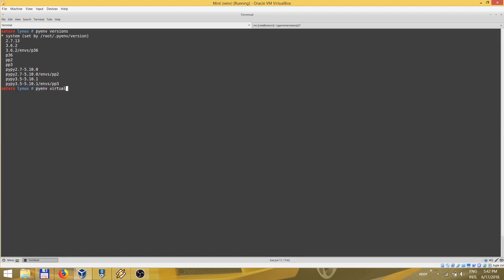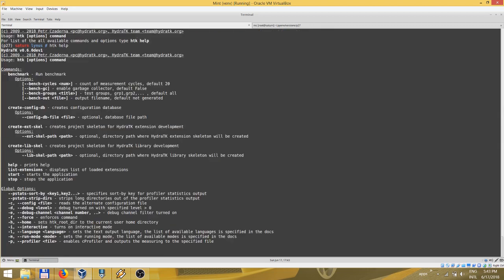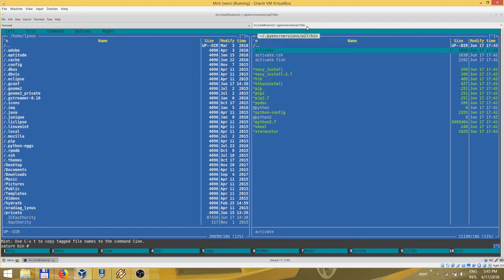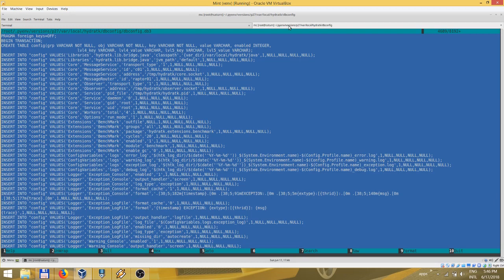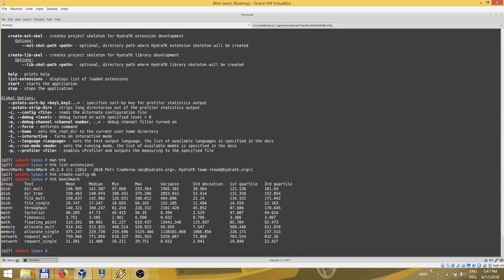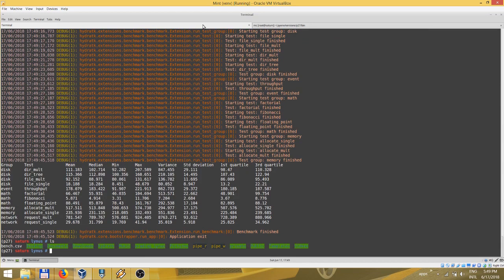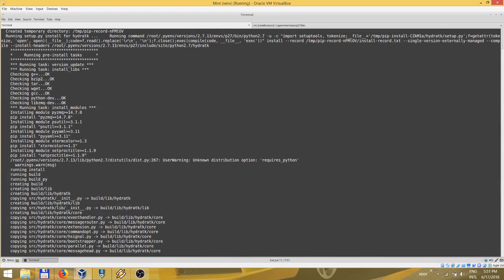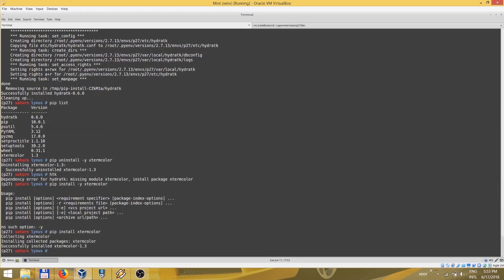hydratk installation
How to install tool hydratk.